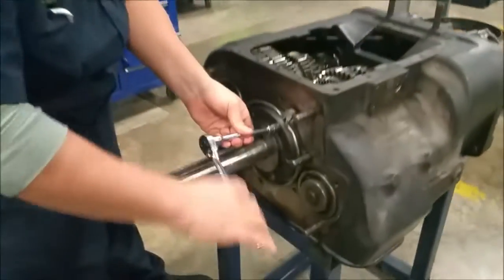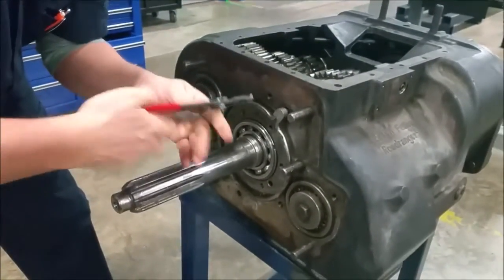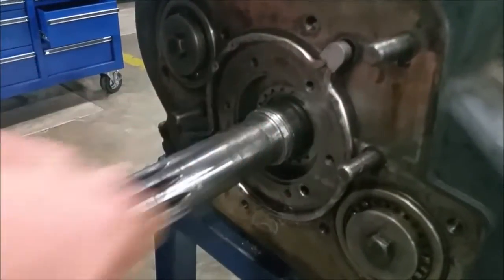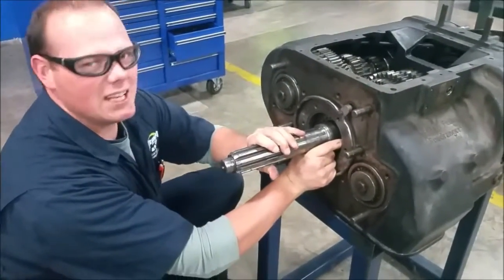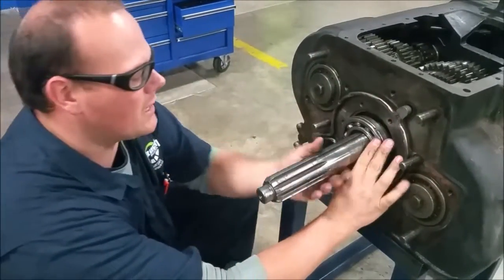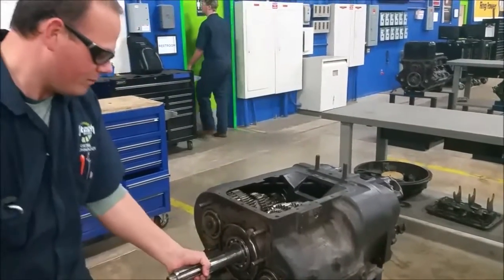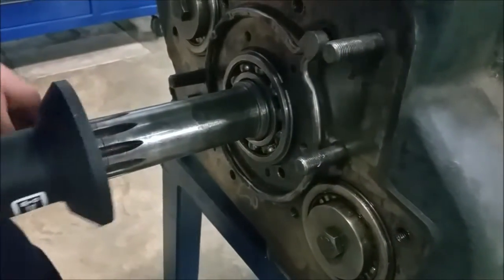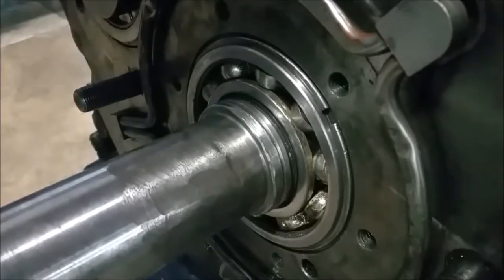Heavy Duty truck transmission input shaft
Removal and installation of an Eaton transmission's input shaft